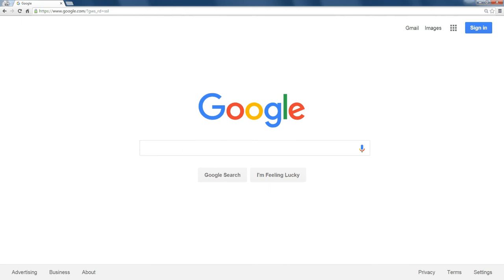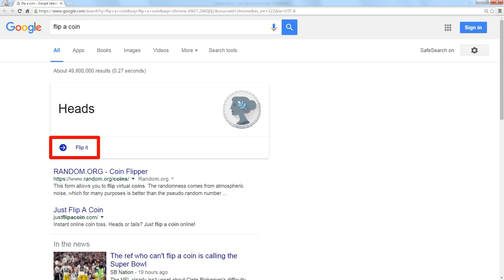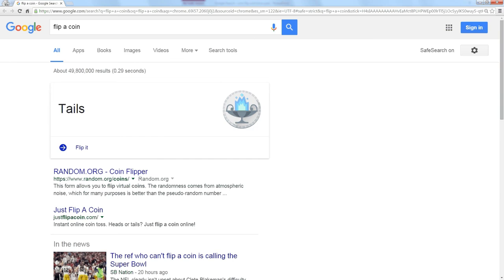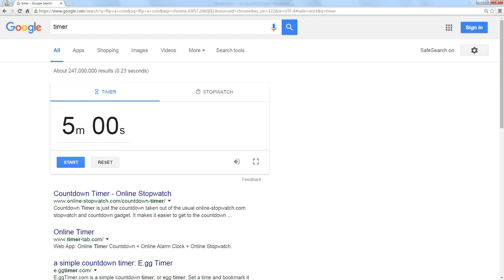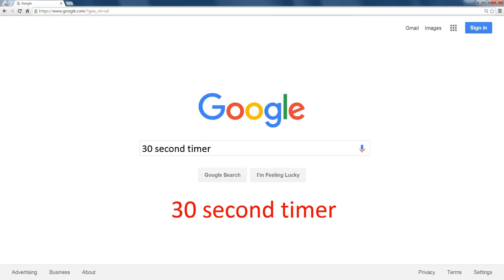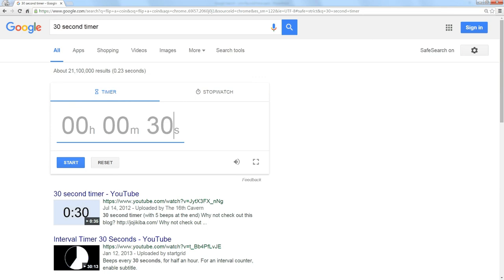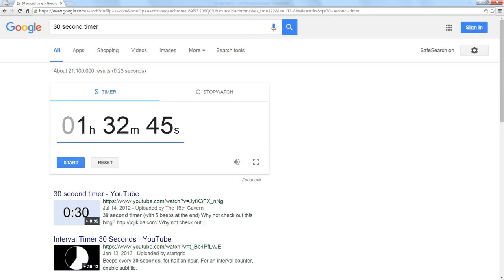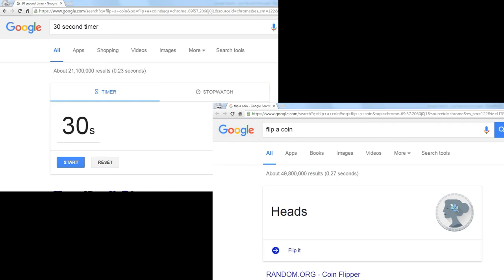Google - coin toss and timer